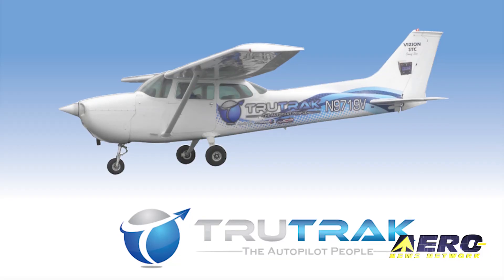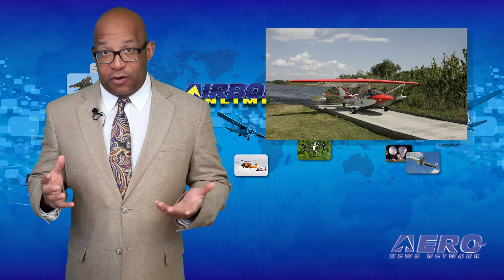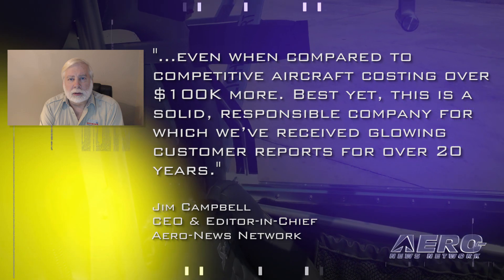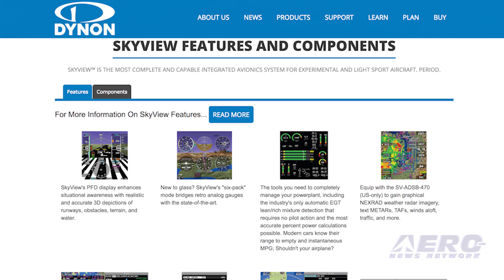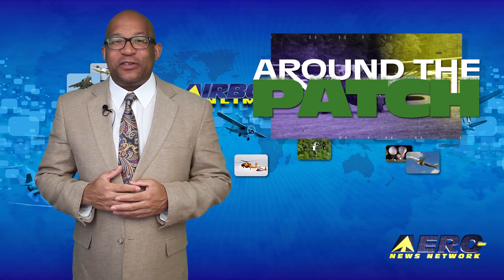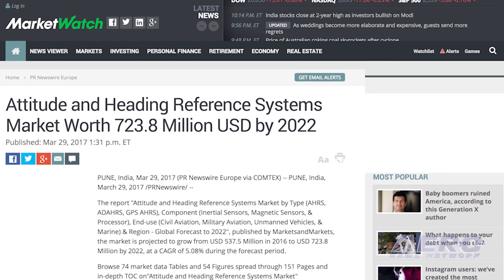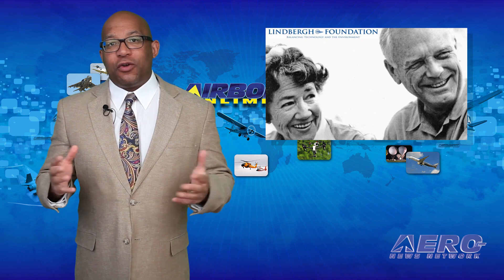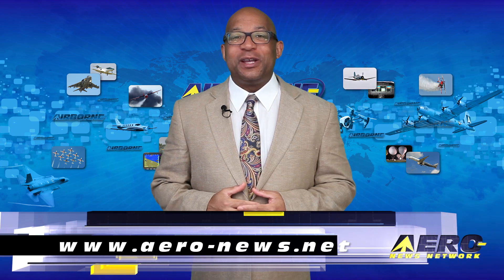Airborne 04.04.17: TruTrak AutoPilot, Dynon Update, New Seareys!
Also: Lindbergh Foundation, PAC45 Audio, AHRS Market, NASA Library, AF Pilot Shortage, F-35 Avionics. Our friends at TruTrak Flight Systems have just announced that they are now offering PMA’d autopilot install kits for the Cessna 172 F through R models as well as the Cessna 177.

EAA was awarded the STC for the install kits on March 28. TruTrak received their Low Risk PMA, on March 30. TruTrak is continuing to work with EAA on the remainder of the Vizion autopilot approval, which is expected later this summer.

TruTrak will begin selling the install kits at Sun-N-Fun in Lakeland, FL. After 25 years and over 700 iterations of one of the most pivotal sport amphib sportplane programs in sport aviation history, the staff and management of Progressive Aerodyne are shaking things up a bit in order to serve the needs of those with fly on a budget as well as those who want the best of everything.

Two new iterations of the venerable Searey have been introduced this week... the Searey Adventure is now available as a fly-away LSA with Rotax 912 power, with a basic panel radios and transponder -- all for less than $120K.

Dynon has released SkyView version 15.1, which adds Yaw Damper capability, VP-X support on HDX, improved Rotax 912iS fault/troubleshooting information, and dozens more improvements and fixes. All this -- and MORE in today's episode of Airborne!!!

Airborne 04.04.17 is chock full of info in this Daily News Episode, Tuesday, April 4th, 2017... Presented by Aero-TV veteran videographer and Airborne Hosts Brianne Cross, Christopher Odom, and Laura Hutson, and is supported by ANN CEO/Editor-In-Chief Jim Campbell, Chief Videographer Nathan Cremisino, and Aero-Journalist Tom Patton, this episode covers:

TruTrak AutoPilot Now Available For Cessna 172/177 Models
Dynon Releases Software Update For SkyView
New, Updated, SeaReys Introduced
Lindbergh Foundation To Celebrate 90th Anniversary Of Trans-Atlantic Flight
PS Engineering Introduces The PAC45 Audio Controller With Multi-Talker
Report: Attitude And Heading Reference Systems Market Worth $723.8 M By 2022
NASA Unveils New Searchable Video, Audio And Imagery Library For The Public
AF Addresses Pilot Shortage
Harris Achieves Critical Delivery and Cost Savings Milestones For F-35 Avionics